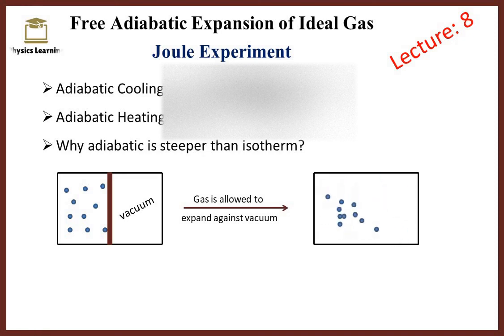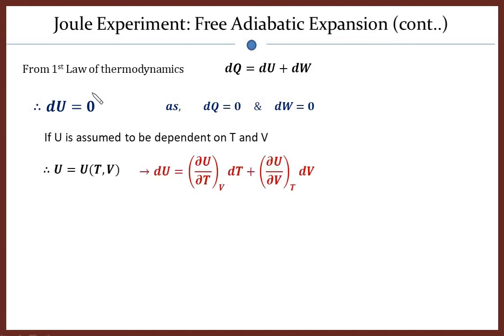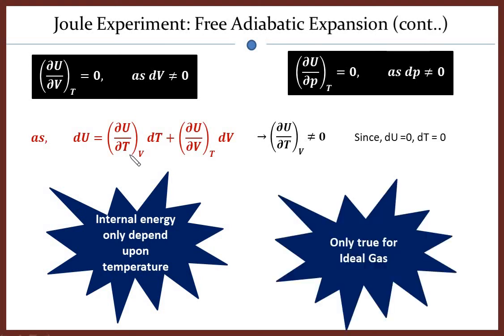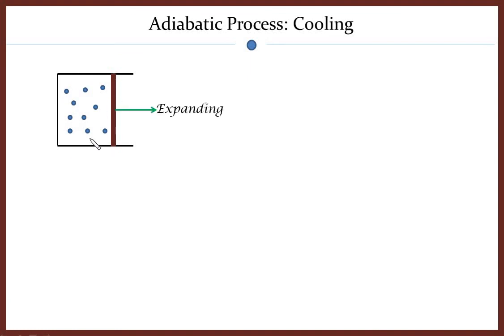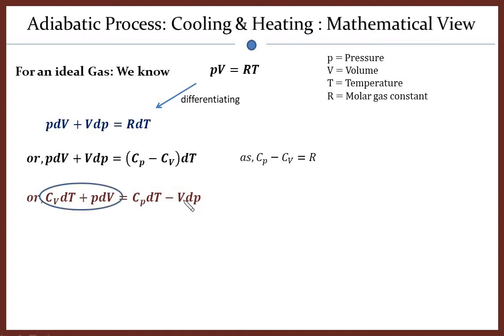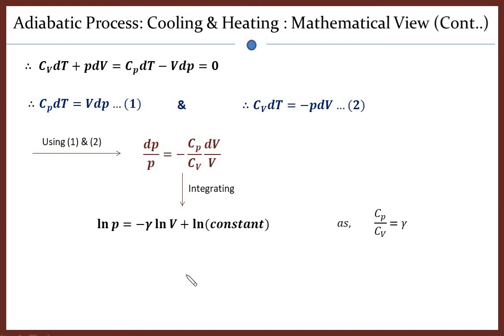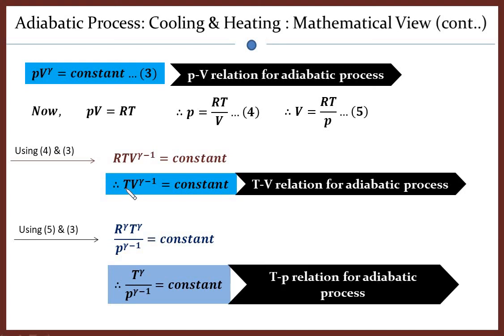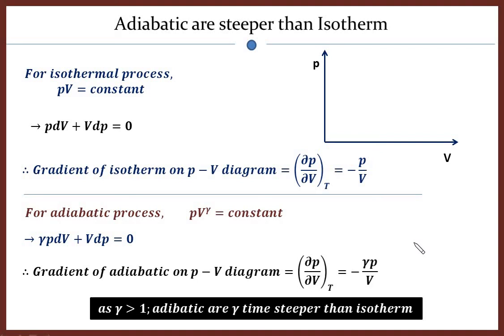Joule experiment | Free adiabatic expansion of ideal gas | Adiabatic heating & Cooling | Lecture 8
Topic: Joule experiment  Free adiabatic expansion of ideal gas | Adiabatic heating due to compression of gas | Adiabatic cooling due to expansion of gas | Why adiabatic is steeper than isotherm?

 A detailed discussion about the Joule experiment is shown. From this experiment, it is proved that the internal energy of an ideal gas depends upon the only temperature. Adiabatic heating and adiabatic cooling effects are explained. Relations among p-V, V-T, T-p are established for the adiabatic process. Why adiabatic is steeper than isotherm is explained.   This is mainly important for BSc physics, B.Tech Physics.

This video is a part of a video lecture series on Thermodynamics.

Link for the important video lecture series